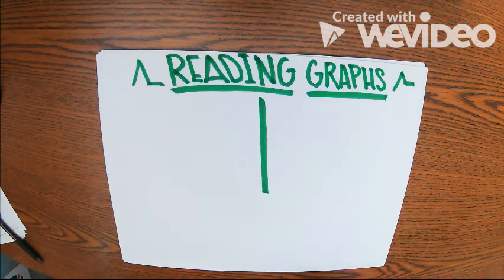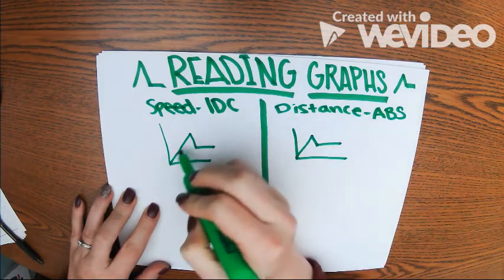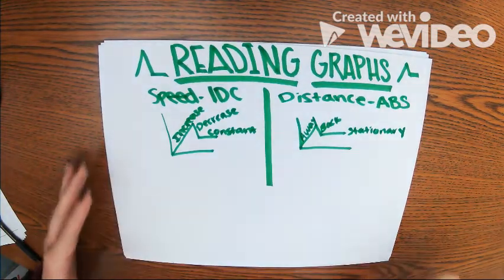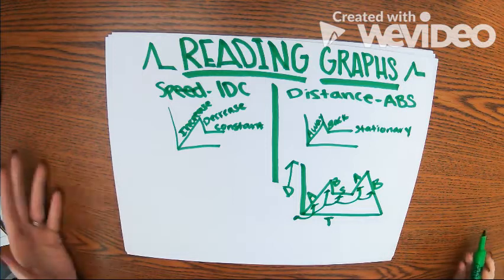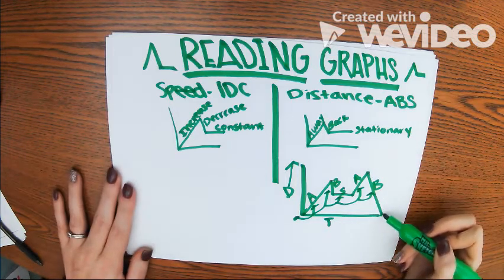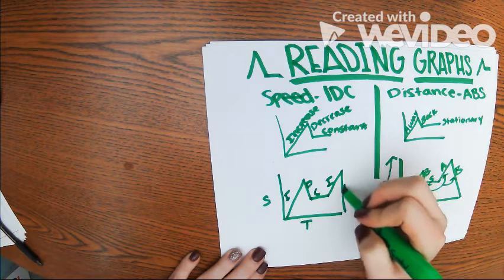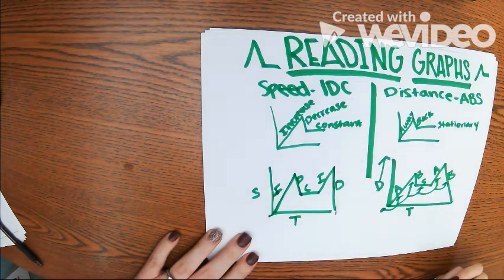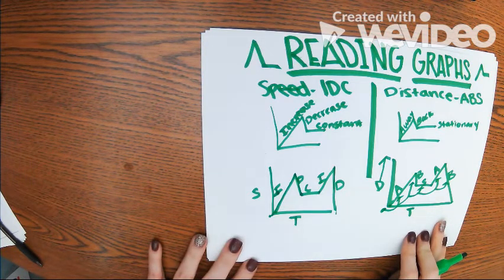That's My Story- Graphing Explanation.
Creating Graphs